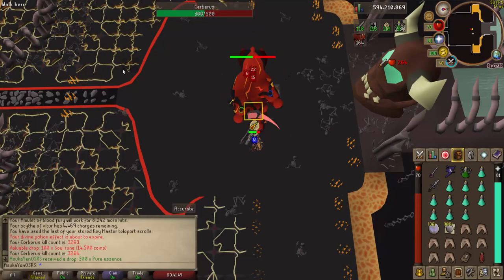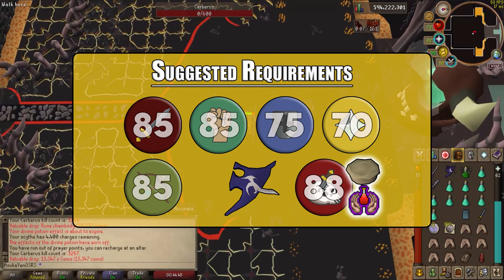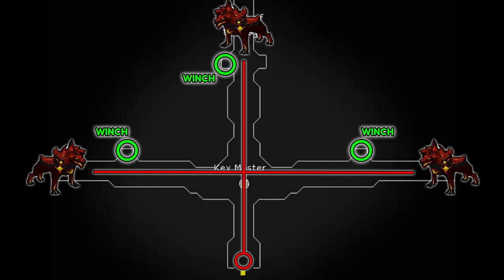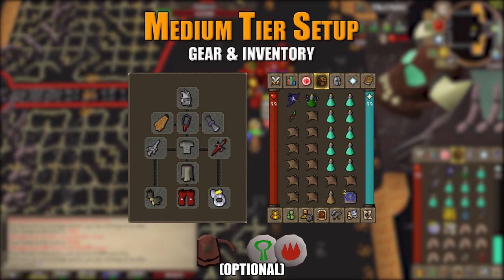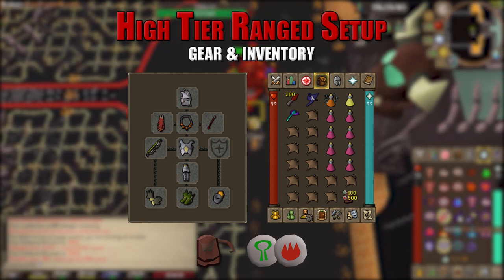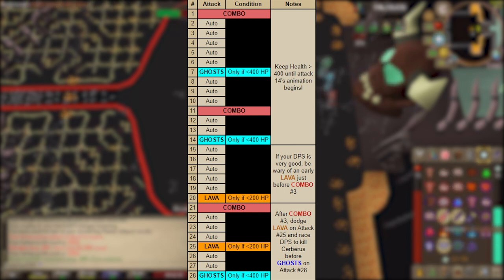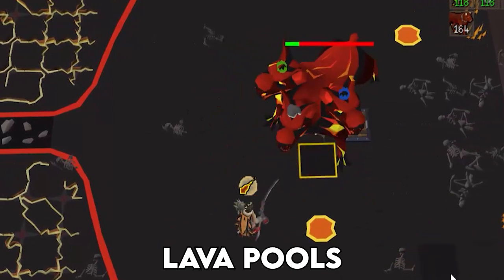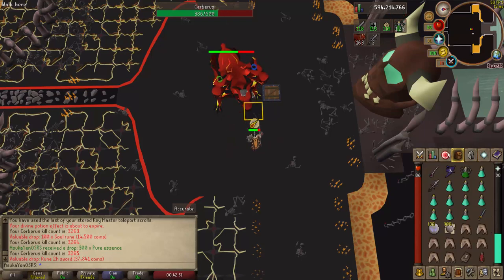OSRS Cerberus Guide [2021]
INTRO
0:00 - Intro

HARD REQUIREMENTS
0:35 - Hard Requirements

Suggested Requirements
1:39 - Suggested Requirements

LOCATION & HOW TO GET THERE
3:20 - Getting to the Taverly Dungeon
4:22 - Dusty Key Method
5:37 - Level 70 Agility Shortcut
6:03 - Level 80 Agility Shortcut
6:24 - Enterting the Keymaster's Chamber
6:50 - Keymaster Teleport

SUGGESTED GEAR SETUPS
7:20 - Low Tier Setup (MELEE)
8:43 - Medium Tier Setup (MELEE)
10:03 - High Tier Setup (MELEE)
11:11 - Medium Tier Setup (RANGED)
12:03 - High Tier Setup (RANGED)
13:10 - AsukaYen's Setup (MELEE)

BOSS ROOM LAYOUT
14:10 - Boss Room Layout

MECHANICS & ATTACKS
15:07 - Basic Attacks
15:36 - Attacks Cycle
16:55 - Combo Attack
17:36 - Summoned Souls (GHOSTS)
18:35 - Lava Pools

EXAMPLE FIGHTS & KILLS
19:11 - Opening Attack Stall
19:34 - Exmaple Fight 1
20:32 - Example Fight 2

ENDING WORDS
21:17 - Ending Words
22:04 - Outro